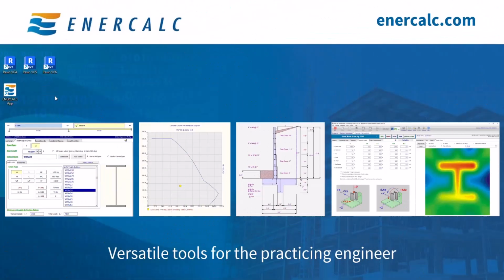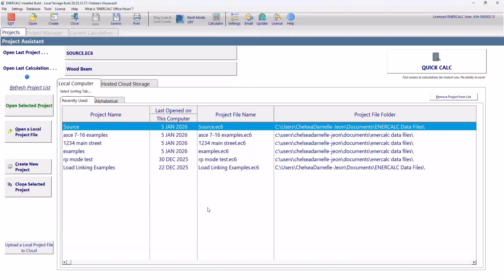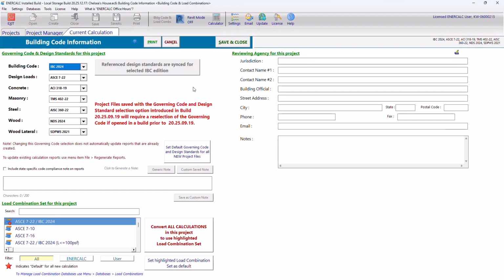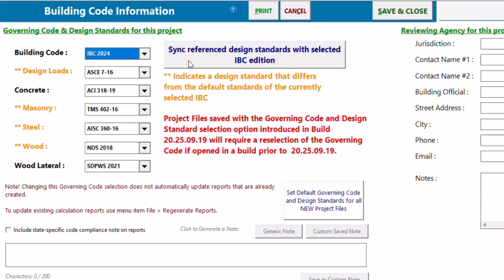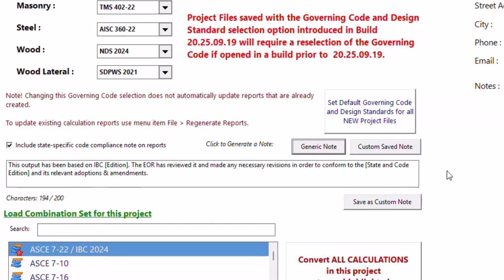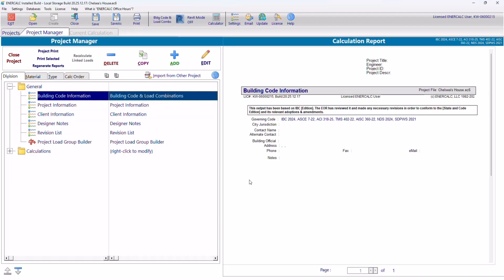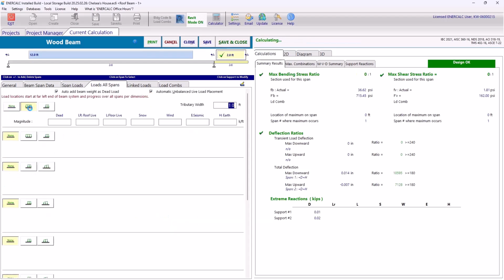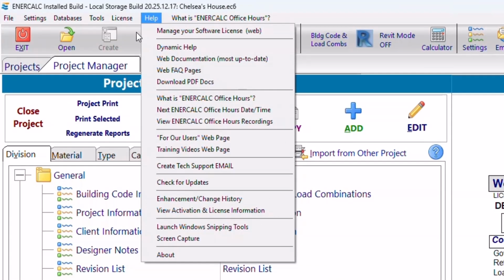New Users - Getting Started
This video covers:
- Starting a New Project File
- Filling out the Building Code Information section
- Adding a New Calculation (with some commentary on ENERCALC’s UI)
- Accessing Additional Resources in the Help Menu

Please see the playlist for additional information on installing and activating ENERCALC.
Please see the video, for additional activation information.